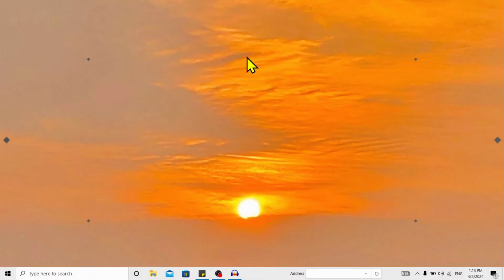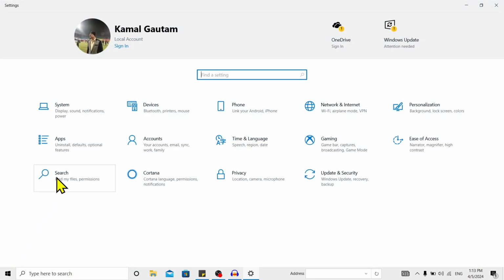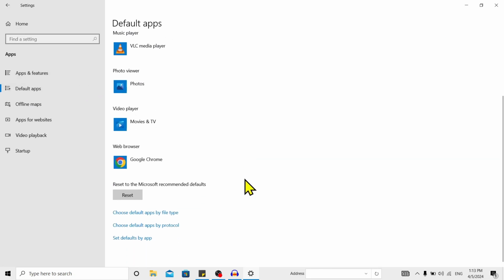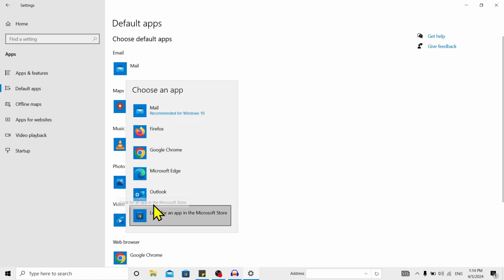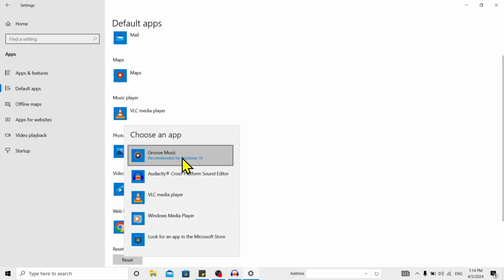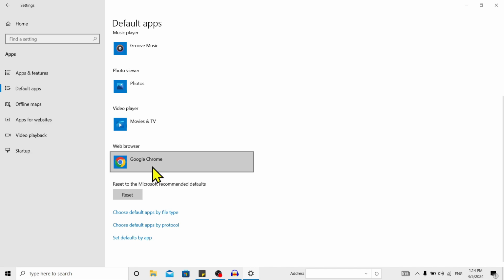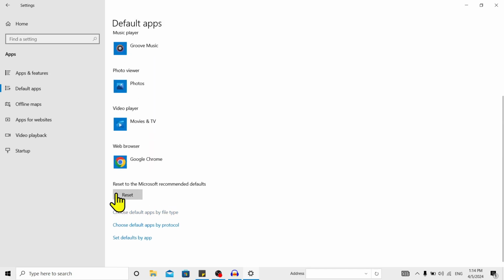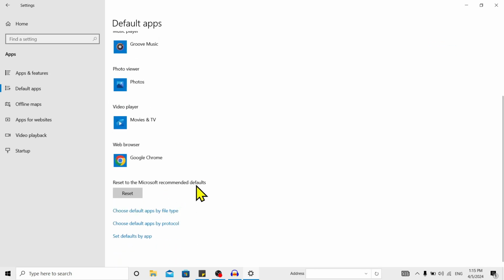How to Change Default Apps in Windows 10 (Easy Tutorial!) | Set Default Apps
Learn how to change default apps in Windows 10 to set your preferred programs for different file types and protocols. Follow these simple steps to customize your default app settings.

👉 Explore more!